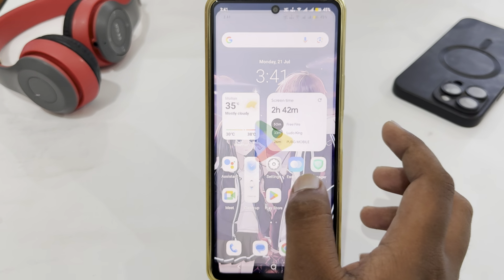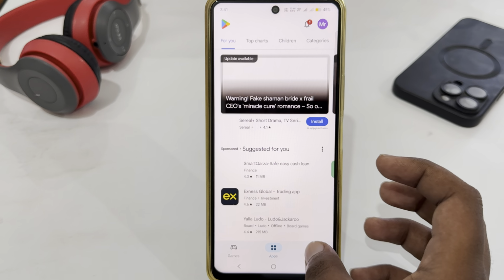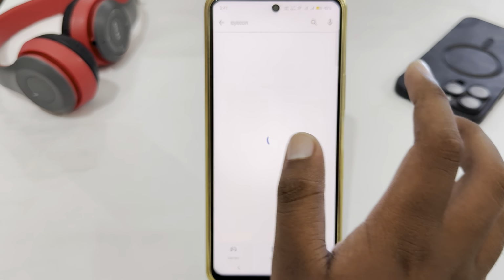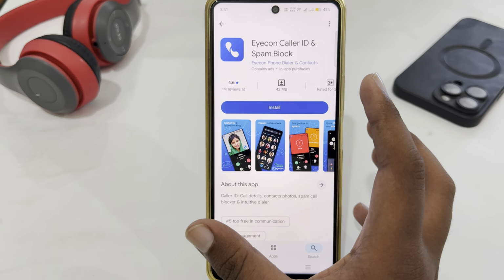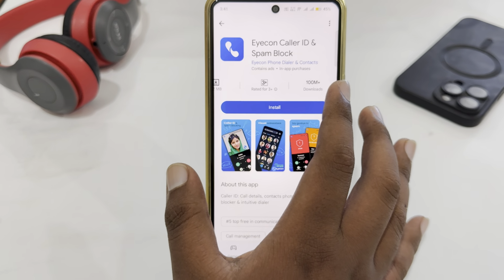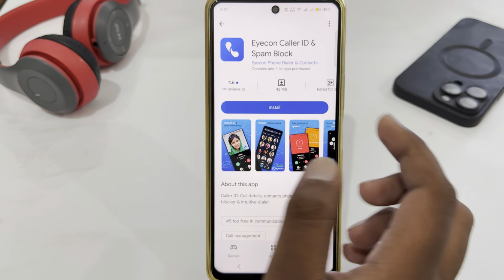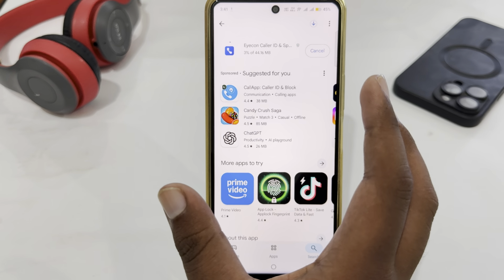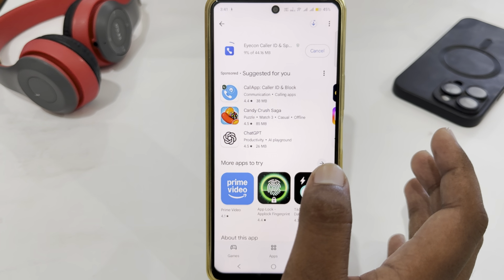How to Activate Caller ID Announcement on Google Phone App (2025 Guide)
Want your Android phone to announce who's calling before you look at the screen? This tutorial shows you how to enable spoken caller ID announcements on the Google Phone app (works on Pixel, Samsung, and most Android devices).

🔥 What You'll Learn:
✅ Enable Caller ID Announcements (3 different announcement styles)
✅ Customize Announcements (Contacts only/Unknown callers/All calls)
✅ Fix Common Issues (When announcements don't work)
✅ Bonus: How to use this with Bluetooth devices

📱 Compatible With:
• Google Pixel (All models)
• Samsung (With Google Phone app installed)
• Android 10+ devices
• Works over car speakers/headphones

🛠️ Step-by-Step Setup:
1️⃣ Open Google Phone app → Tap ⋮ → Settings
2️⃣ Select "Caller ID announcements"
3️⃣ Choose your preference:

"Always" (All calls)

"Only when using headphones"

"Never" (Disable)
4️⃣ Test with a friend's call!

⚠ Note: Requires Google app & Play Services to be updated.

💡 Pro Tip: Combine this with Call Screening for ultimate spam protection!

(Full name? Just first name? Number only?)

👍 Find This Useful?
→ LIKE 👍 (Helps the algorithm!)
→ SHARE with friends who need hands-free calling!

Why This Works:
✔ Covers multiple device brands
✔ Includes troubleshooting tips
✔ Encourages engagement with preference questions
✔ Uses feature-specific hashtags

Need me to add instructions for specific Android versions? Let me know! 🚀